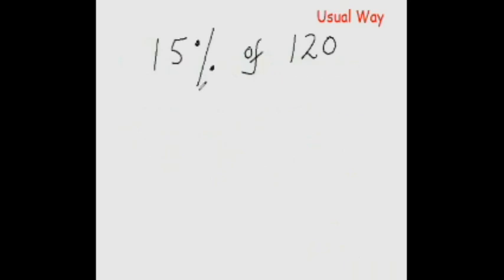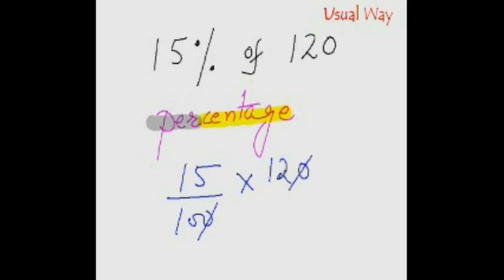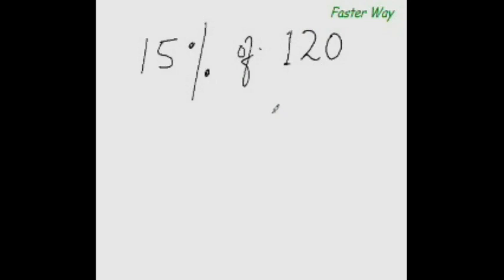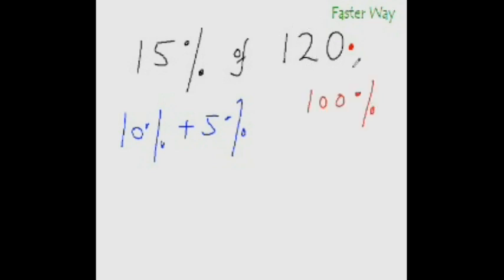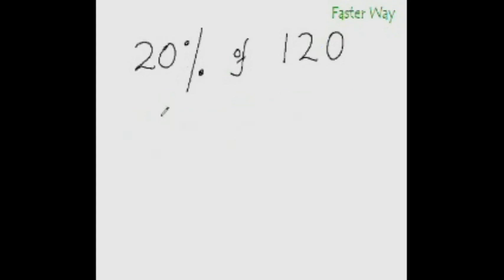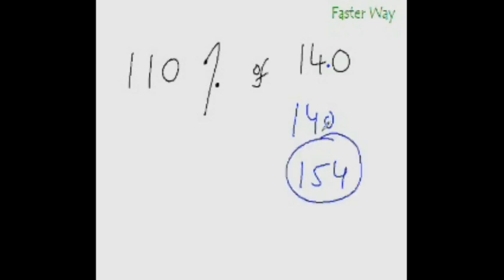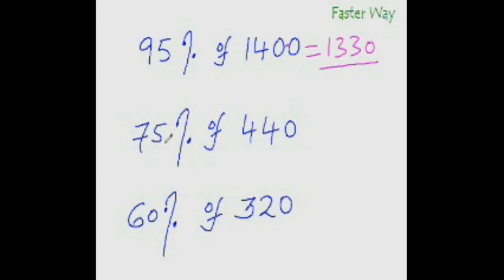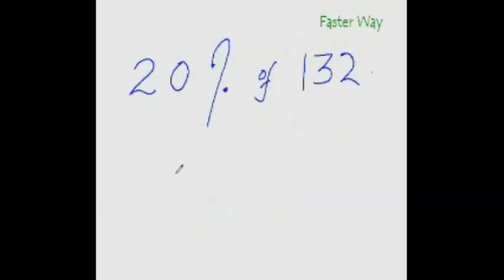Ajit Bharti Sir Memory training Maths 20 Percentage Trick 1 To Mentally Find Percentage